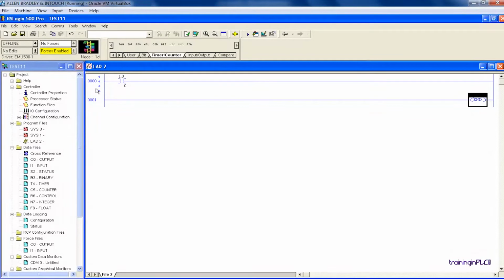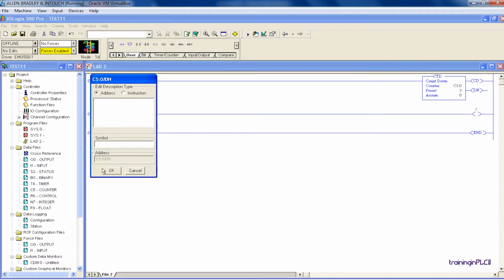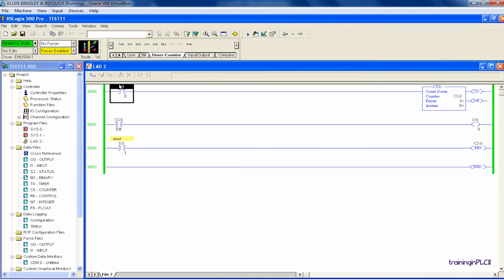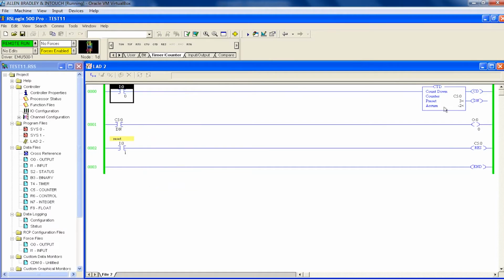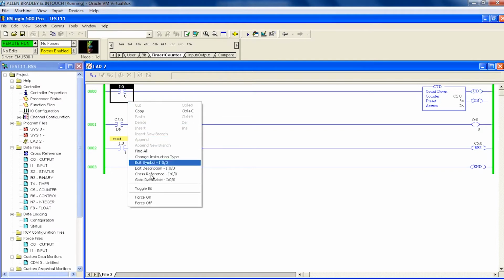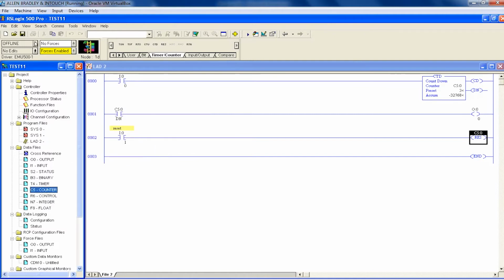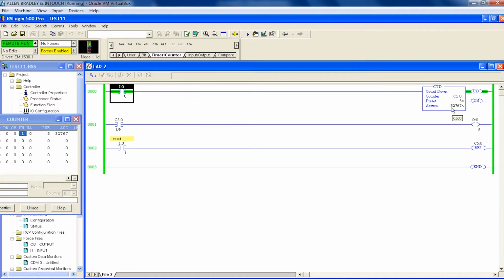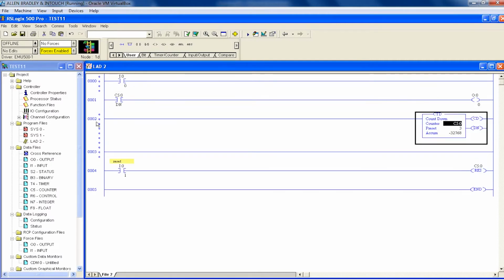17. Counter Down in Allen Bradley RS Logix 500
This video will help you to learn about the Counter Down in Allen Bradley RS Logix 500. If you want learn more industrial automation training and Online Industrial Training Please

To learn more about Industrial automation career and training please